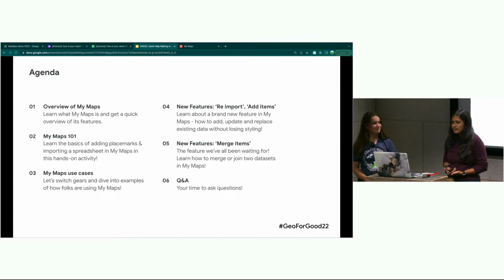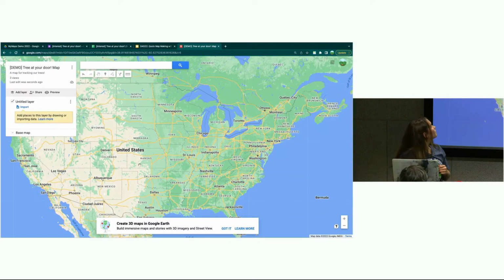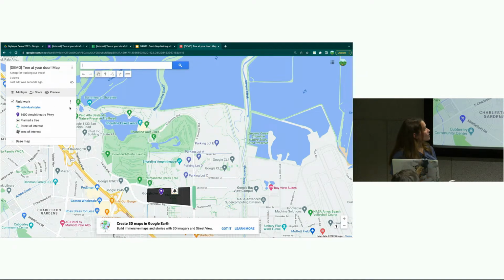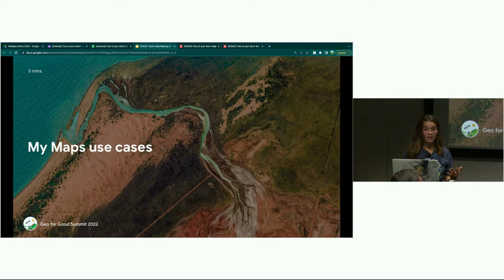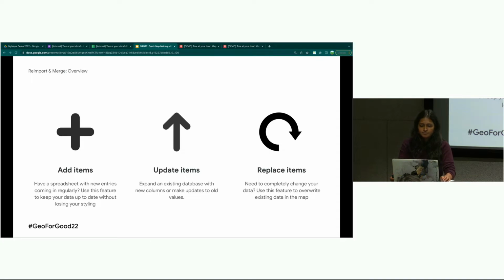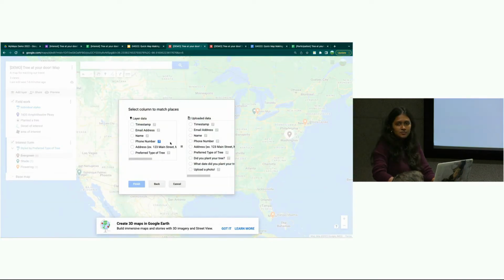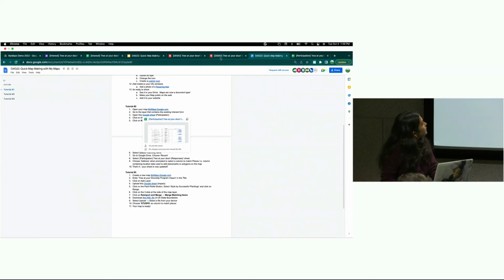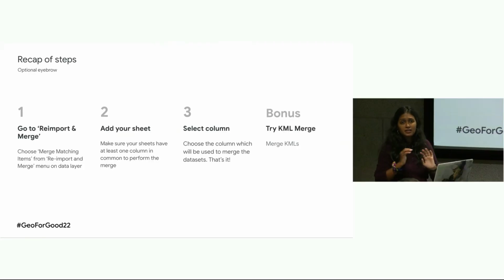Geo for Good 2022: Quick Map Making with My Maps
This session will cover beginner tools for easy map making in under 5 minutes. You’ll learn how to use My Maps, a simple tool for creating interactive and embeddable maps on the web. If you don't like to code to build a map or want a quick way to map collected data, this is the training to join! We'll cover hands-on exercises, example use cases and share exciting new feature updates!

Speakers:
Devaja Shah, Google
Justine Taylor, Google